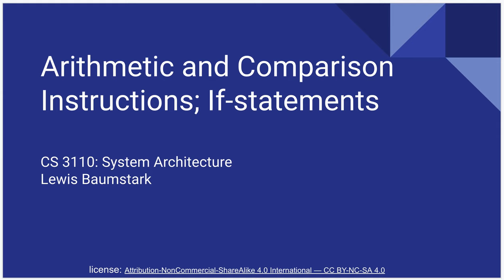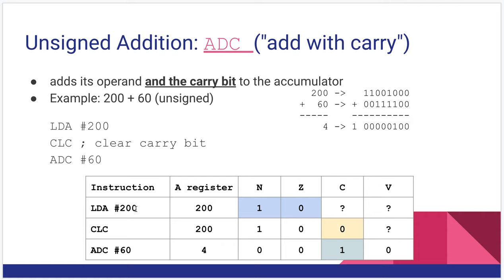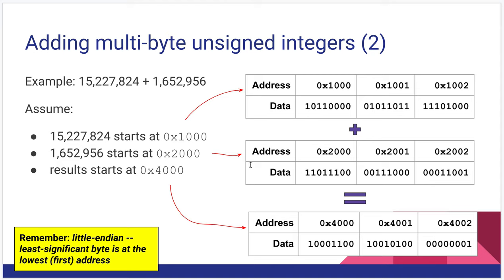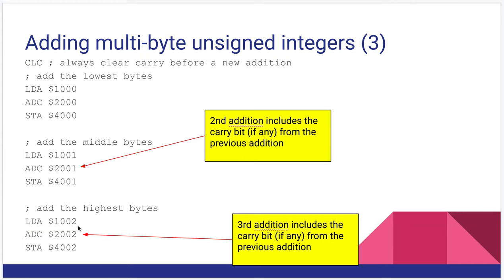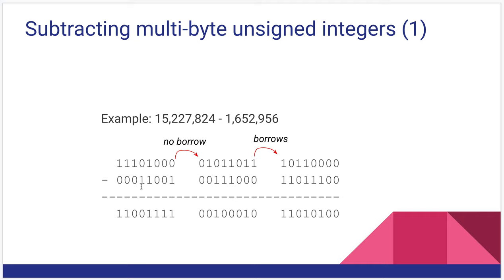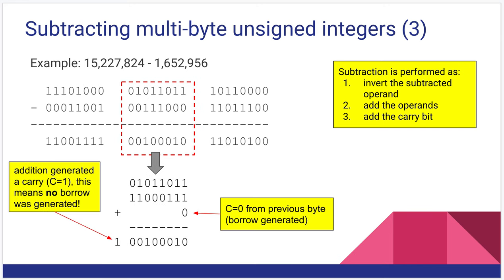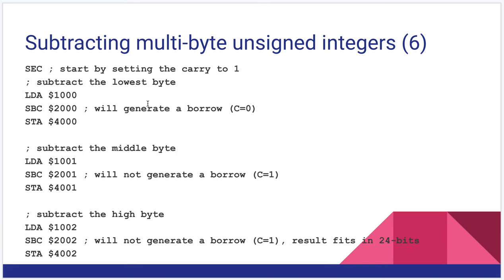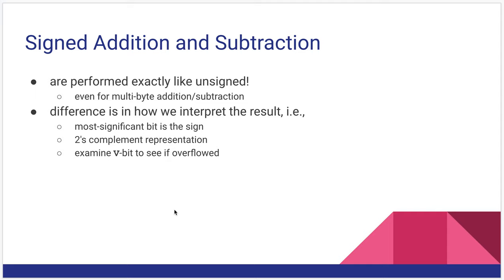Arithmetic Instructions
0:25 Unsigned Addtion (ADC instruction)
2:49 Adding multi-byte integers using the carry bit
7:13 Unsigned Subtraction (SBC instruction)
9:33 Subtracting multi-byte integers using the borrow (inverse of carry bit)